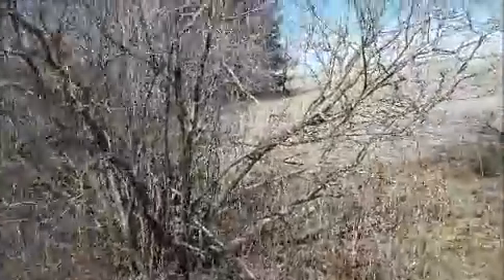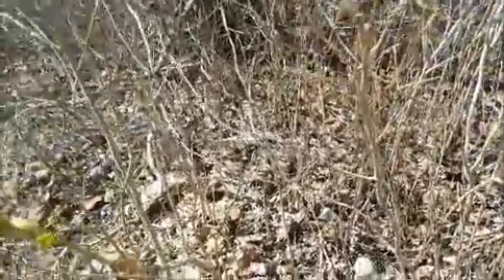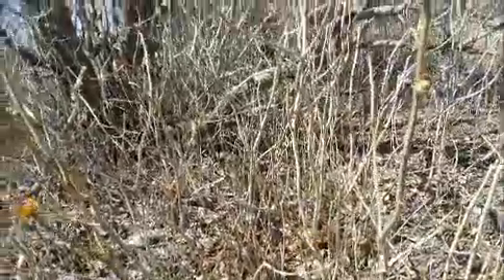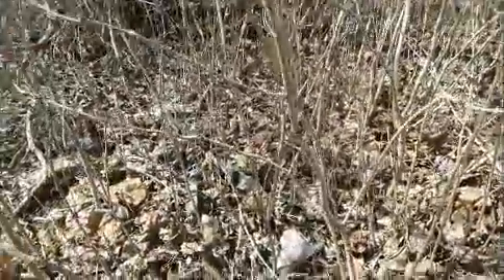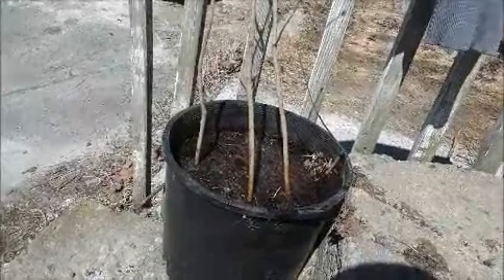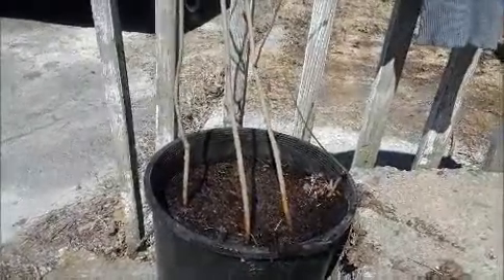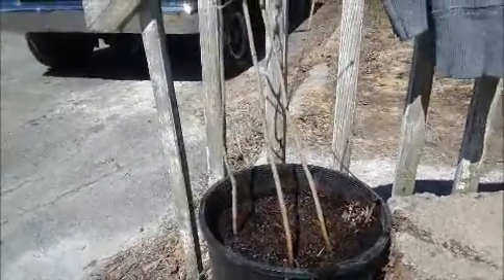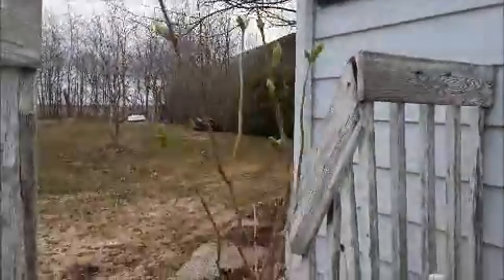How to Propagate Lilacs by Suckers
If you have one Lilac plant, you can have many Lilac plants!  I will show you how easy it is :D